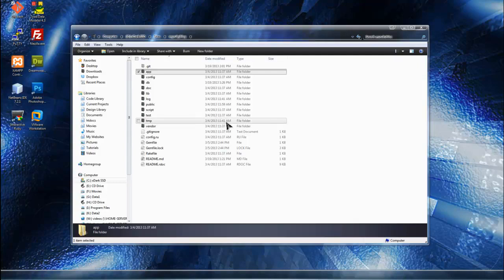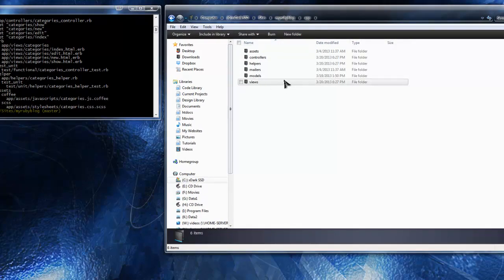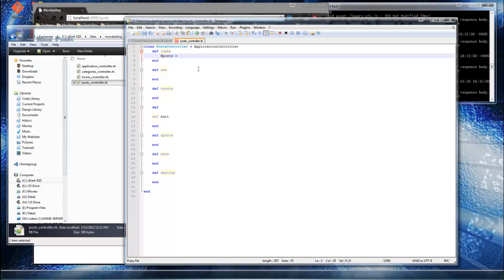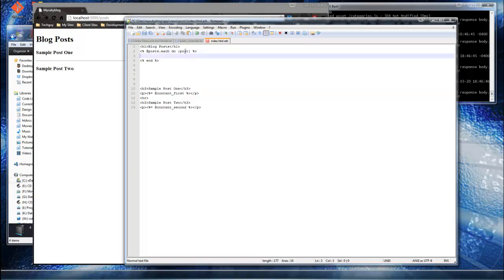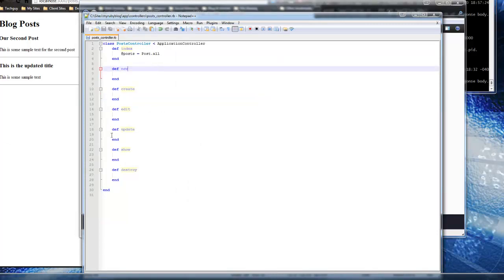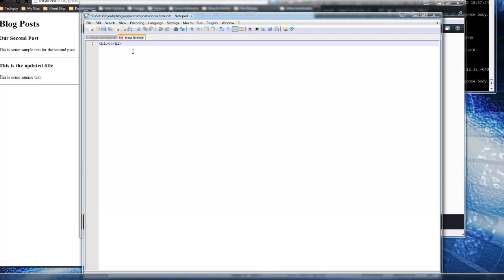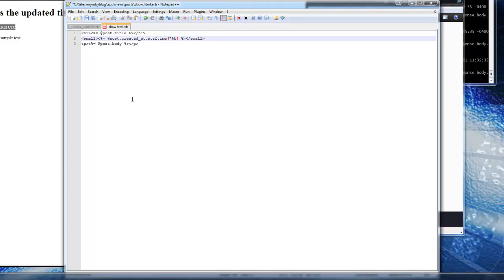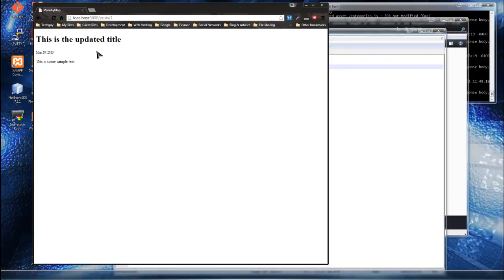Learn Ruby on Rails from Scratch - 022 Database Reading